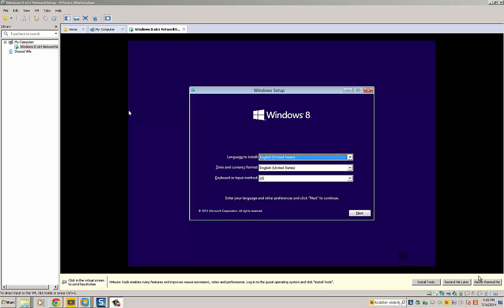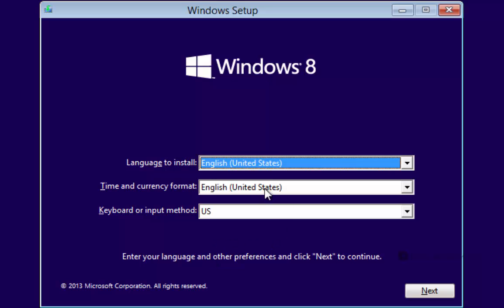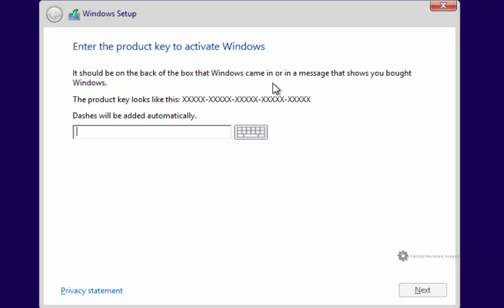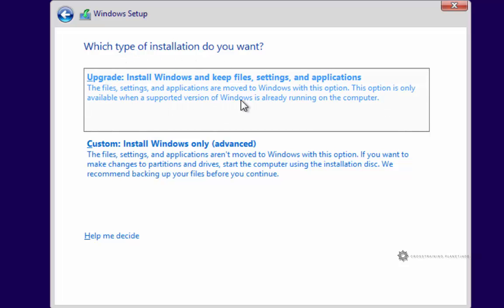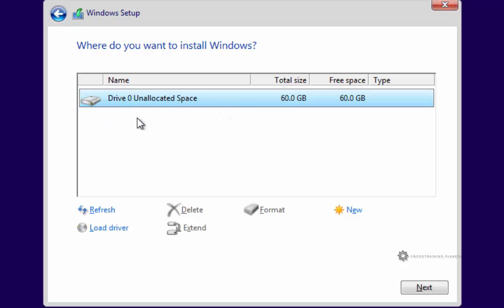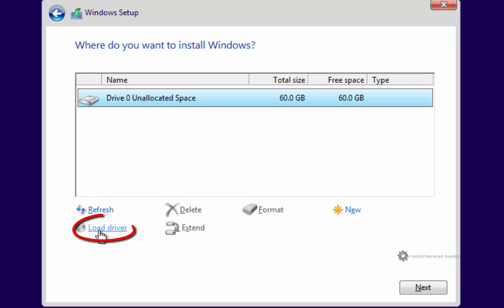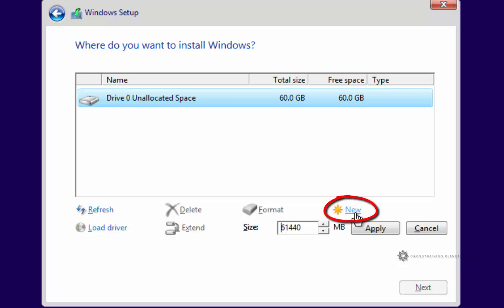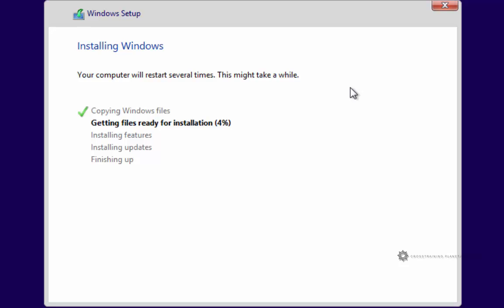4.5.2 Collecting Information For Setup (Windows 8.1)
Pre installation information gathering.  Windows needs this information before it can install.